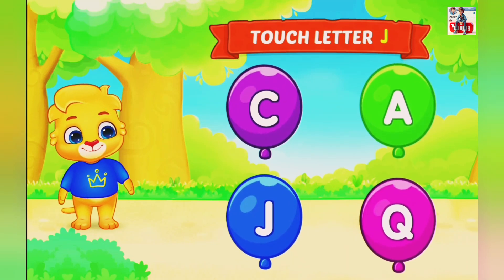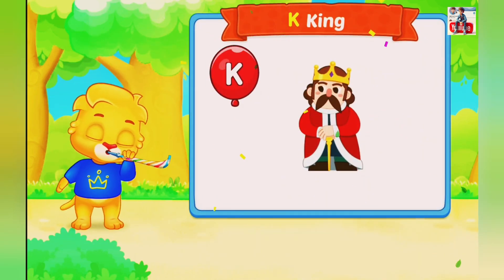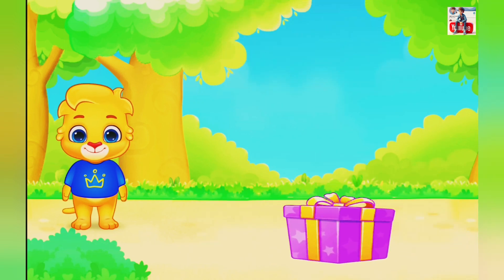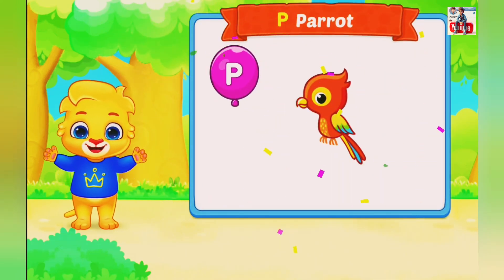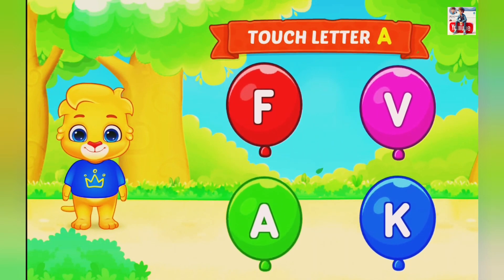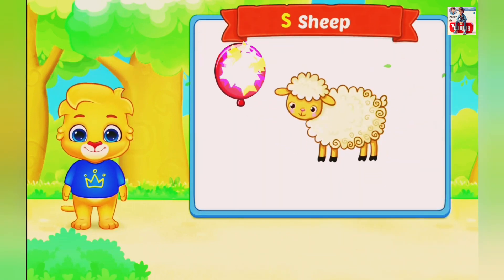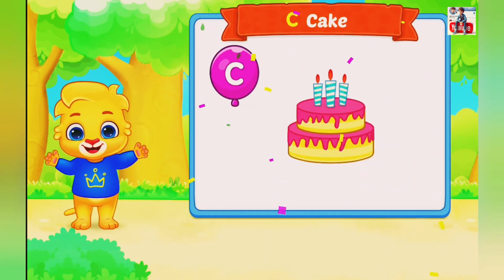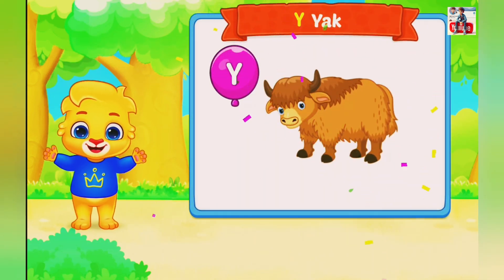Touch Letter ABC Alphabets || Learn with Babu 3D Cartoon and Poem || Ep-06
Kids study center brings Little Babies Fun Play and Learning English Letter for Children, so support it.

Editor:Muhammad Tayyab
Uploaded By: Kids study center (YouTube Channel)
Channel Owner (Muhammad Tayyab)
Little Babies
Learning English Letter
Play and Fun
3d Cartoon
Kids Video

 ~~~Kidsstudycenter8~~~